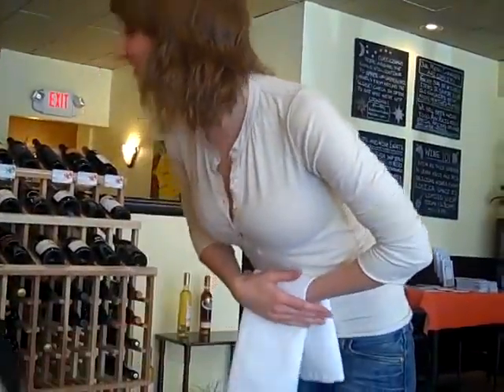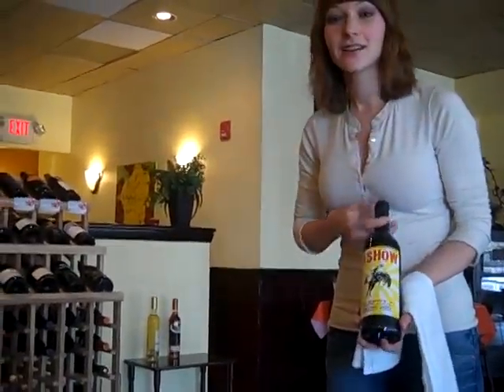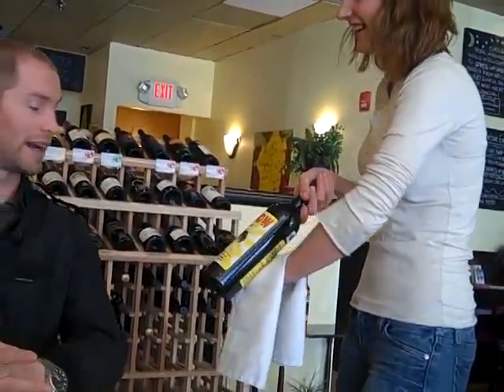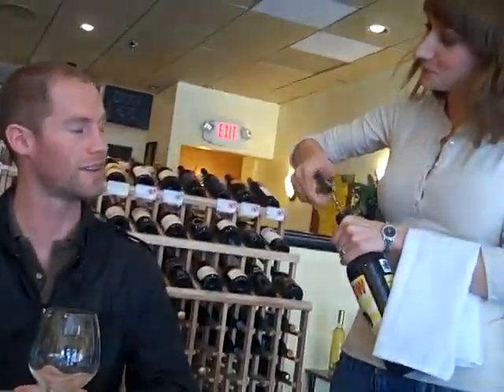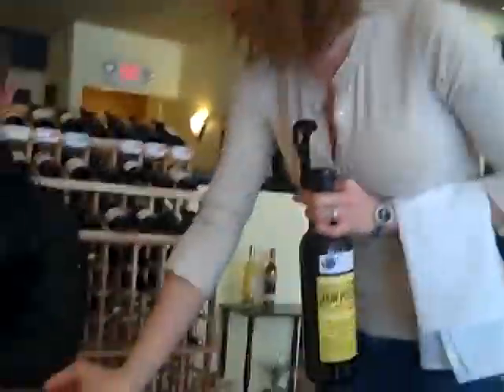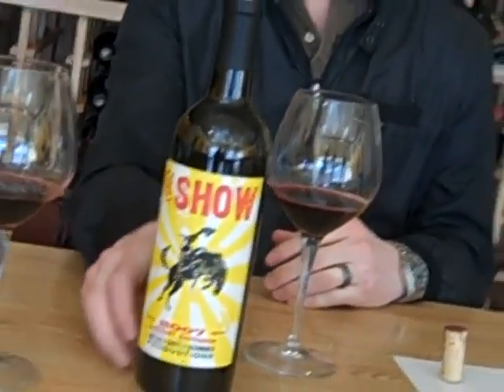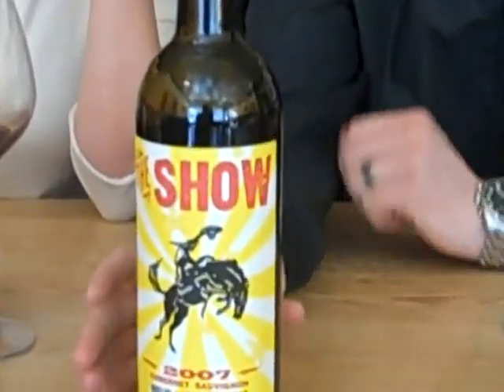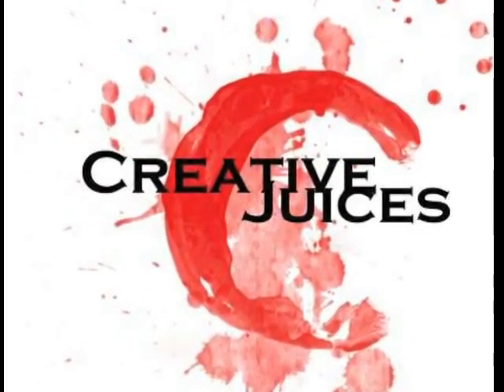Creative Juices Wine Show Episode 10 Ordering A Bottle Of Wine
During Episode 10, Zak orders a bottle of wine at a restaurant, and Olena shows the proper way to open and serve. Enjoy the show! Cheers!!!